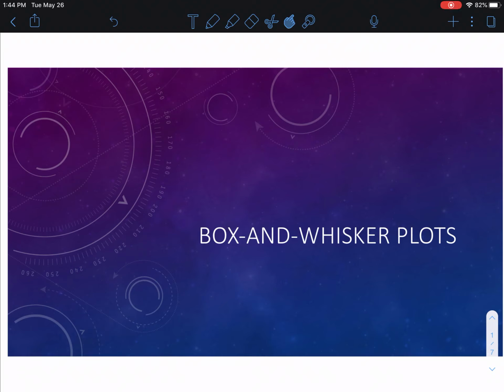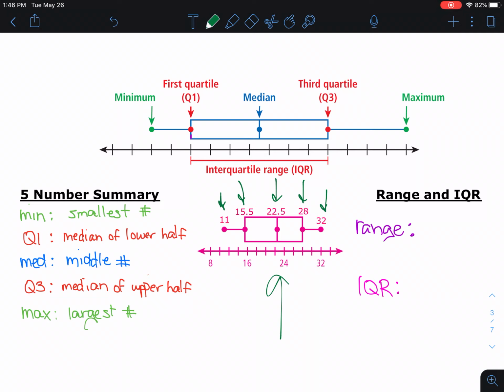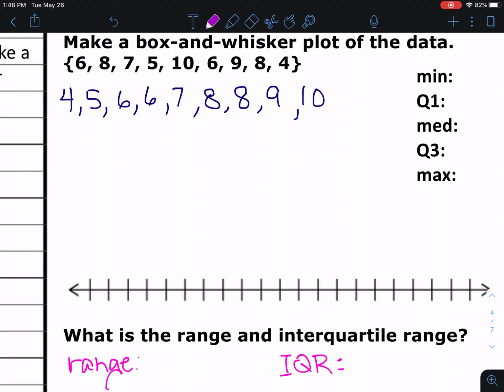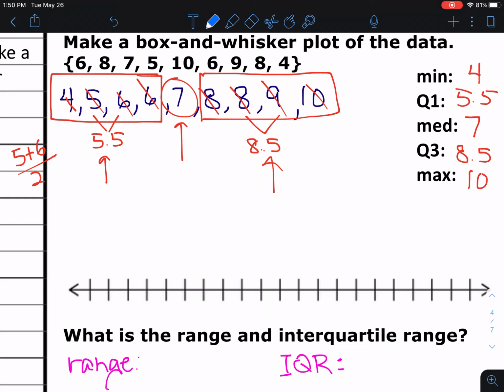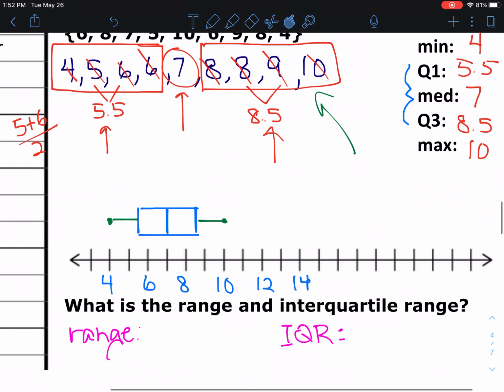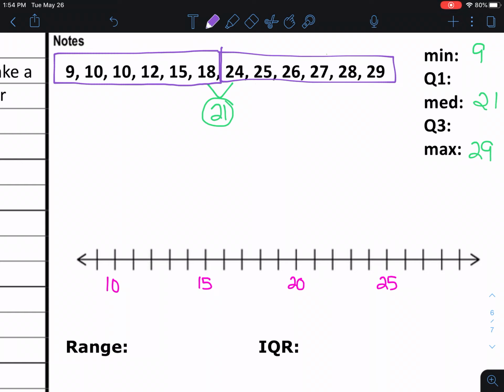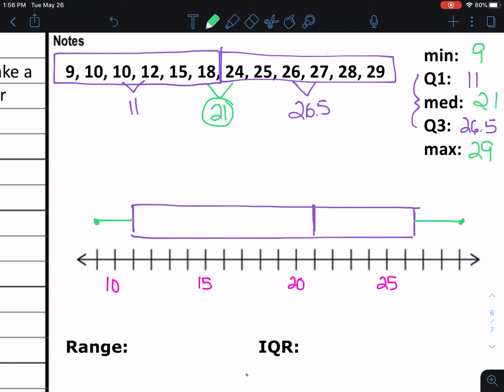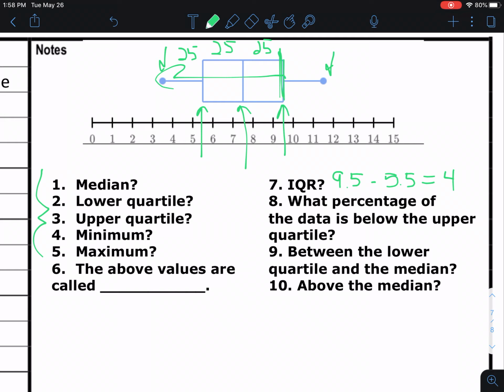Box and Whisker Plots